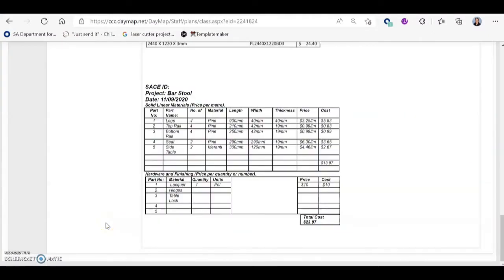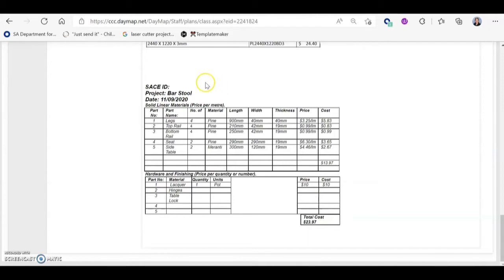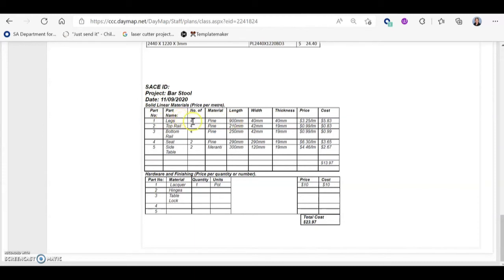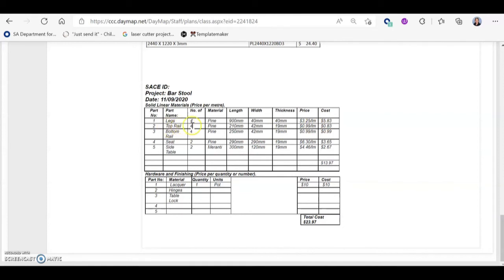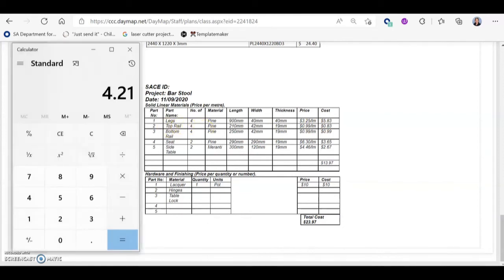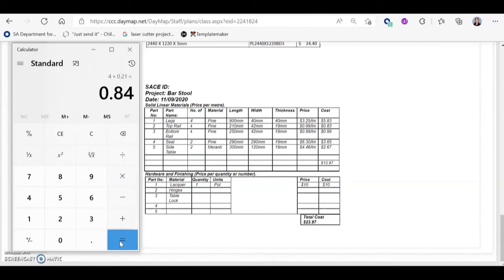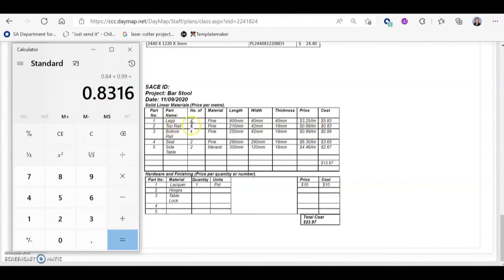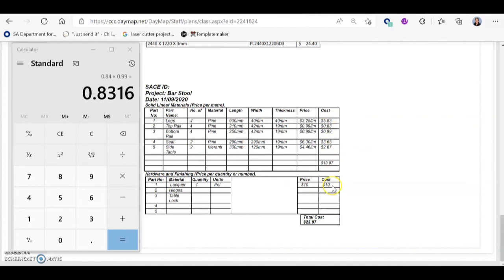How to Calculate Cutting and Costing